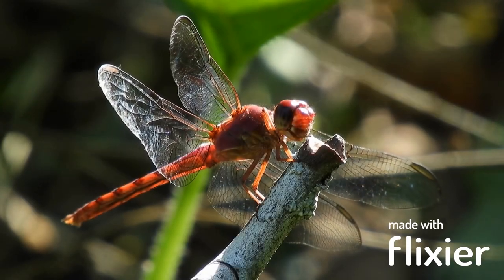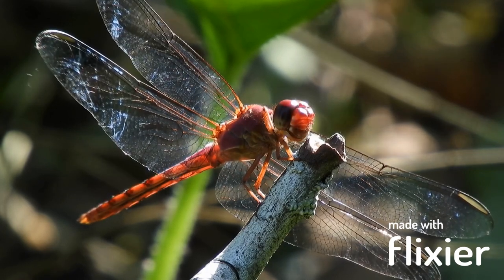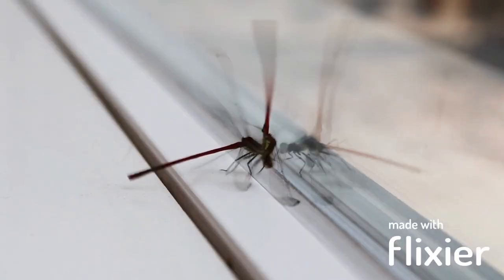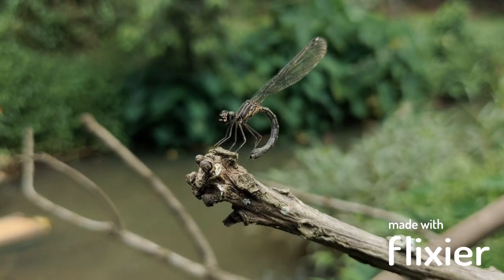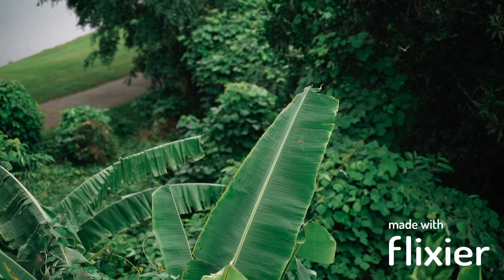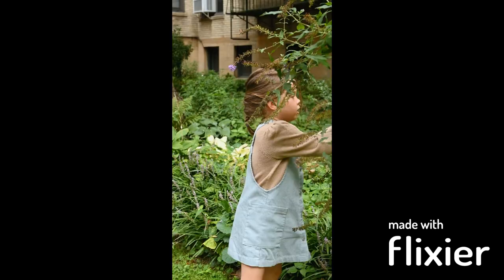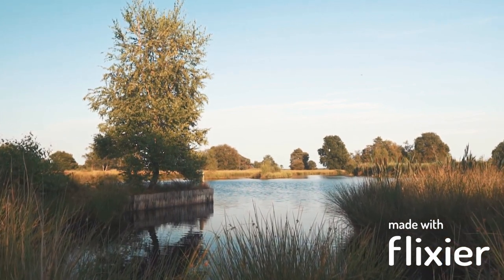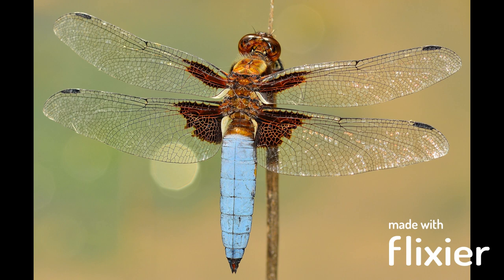The Fascinating World of Dragonflies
.Dragonflies are some of the most intriguing insects in the world. With their intricate wings, vibrant colors, and agile flight, they have captured the imagination of humans for centuries. In this video, we will explore the fascinating world of dragonflies, their behavior, anatomy, and ecological role. Let's dive in!